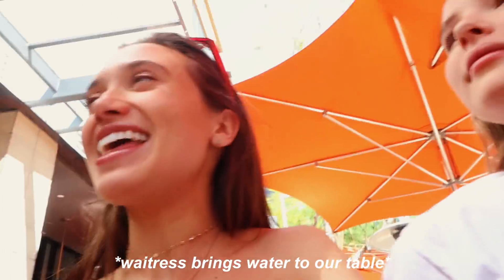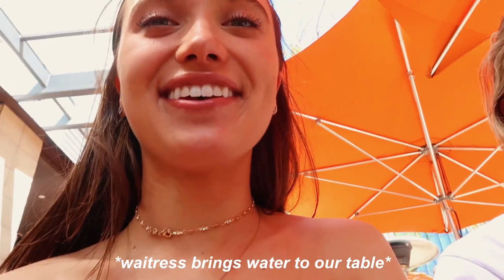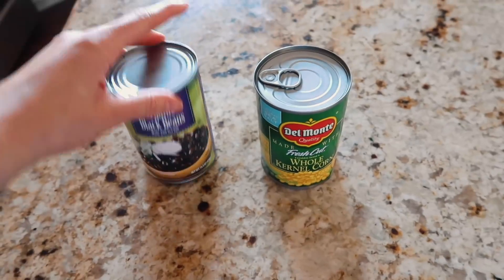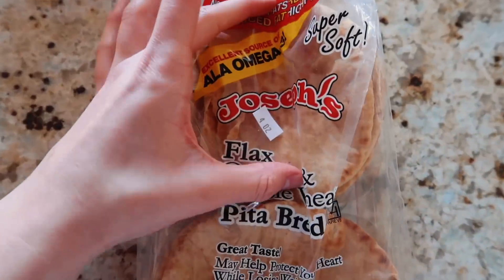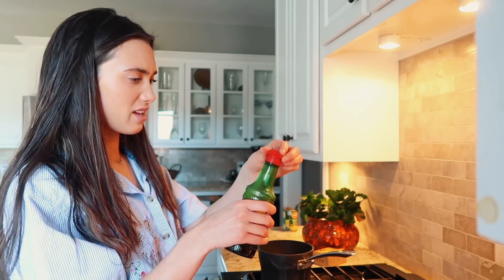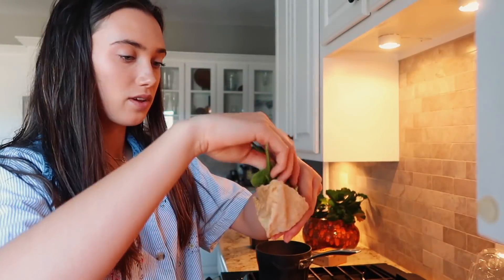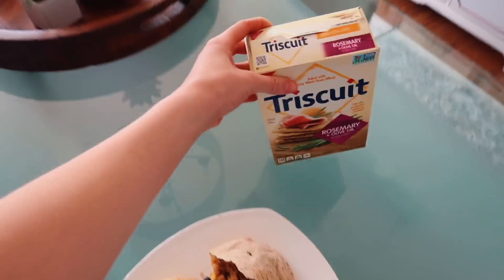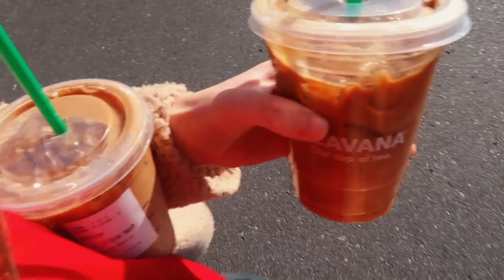Trying to be Vegan for a Day | Hannah Meloche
bringing back my trying series! trying to be vegan for a day... it was actually a plant based diet and i loved it so much i am now vegetarian!  lemme know what i should try next!

Vsco- Hannah Meloche
Dote- hannahmeloche

FAQs
* What camera do you use? ↠ Canon EOS 60D w sigma 30mm art lens
* What software do you edit on? ↠ FCPX

Hey I'm Hannah Meloche! Doin' what I love! Travel, Lifestyle, Fashion, and whatever I feel like! Tune in for my videos like high school get ready with me's (grwm), morning routines, swimsuit collections, everyday outfits, teen styles, thrift store hauls, teen styling guides, fall and winter lookbooks, music playlist faves, obsessions, favorites and so much more!  Hopefully you stick along.